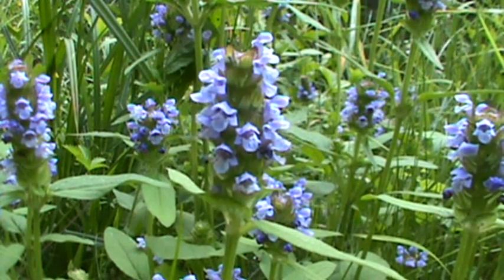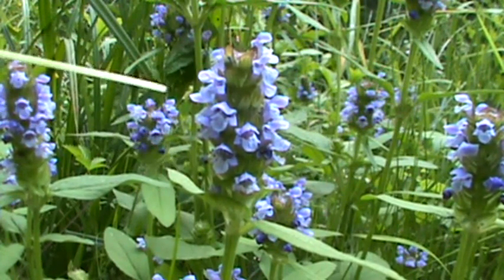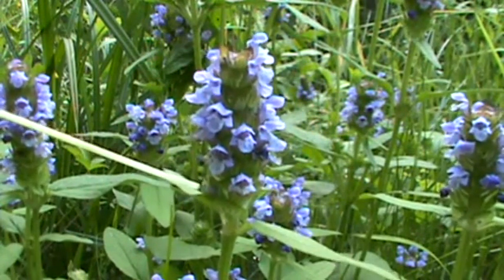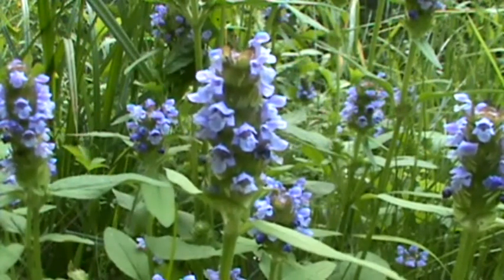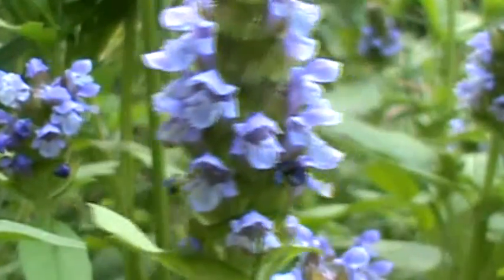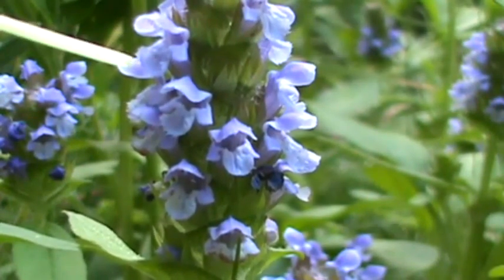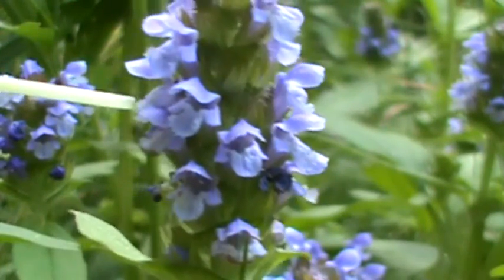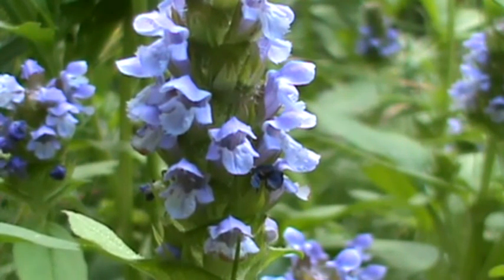MyNature Apps; Identifying Selfheal, Prunella vulgaris